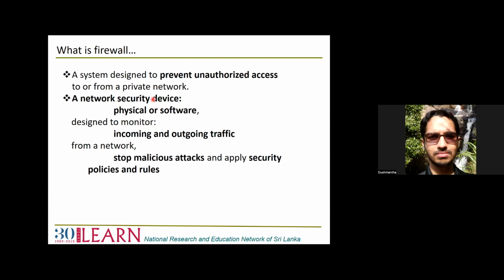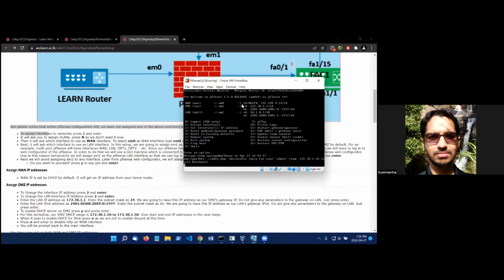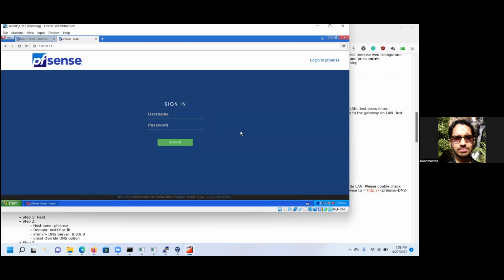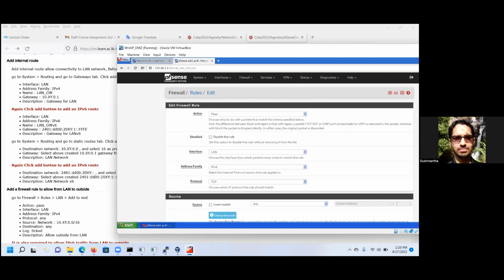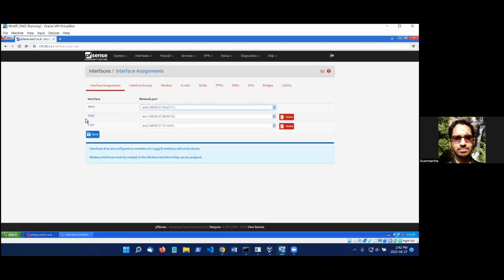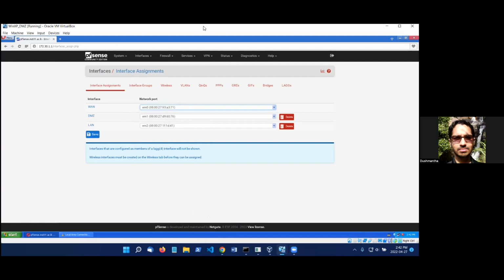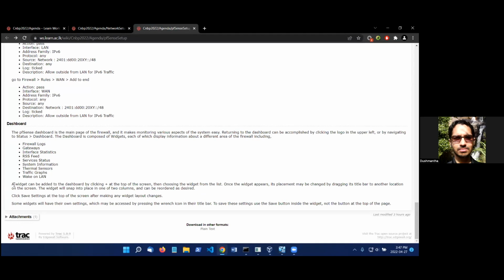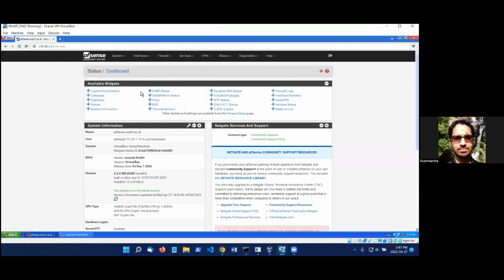Session 6 - Tuning Up Campus Network - 2022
27th April 2022 - Evening Session